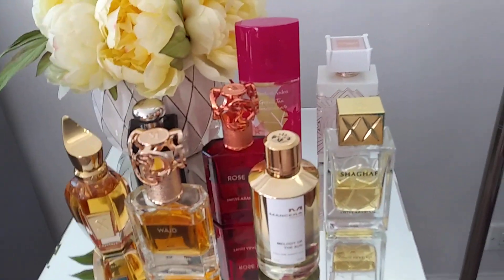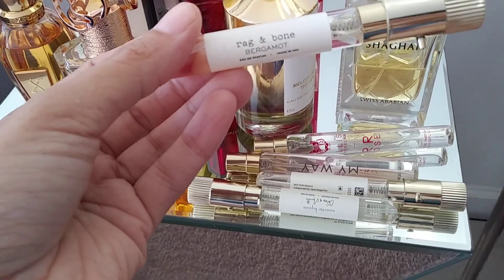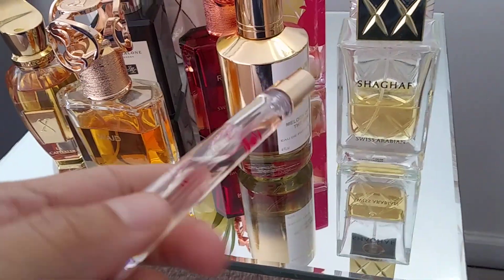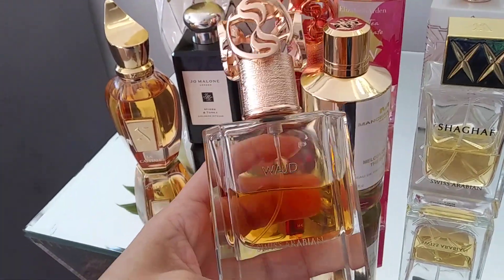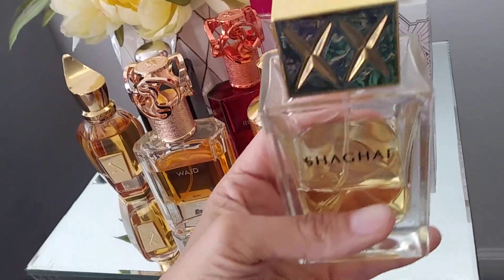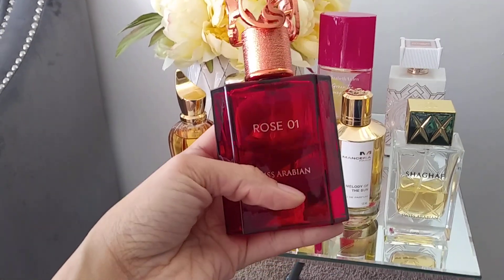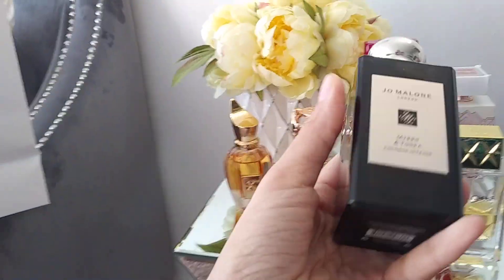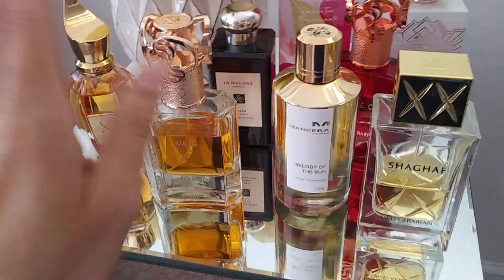TRAVEL TRAY | PERFUMES FOR NYC TRIP 🛫 WAJD , La Capitale, Melody of the Sun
Perfumes Mentioned:

La Capitale by Xerjoff

Wajd by Swiss Arabian

Melody of the Sun by Mancera

Shaghaf Women by Swiss Arabian

Rose 01 by Swiss Arabian

Musk is Great by Zimaya / Noya

Green Tea Pomegranate by Elizabeth Arden

Myrrh and Tonka Intense by Jo Malone

Scent Bird Perfumes (Highly, Highly recommend this subscription service if you travel a lot!):

Bergamot by Rag n Bone

EAST 12TH by Ashley Benson

Colors of Nanette by Nanette Lapore

perfumecollection perfumetray fragrance mancera , Melody of the sun, Mizensir, nyc, Scent Bar, lucky scent, how to make your fragrance last, travel